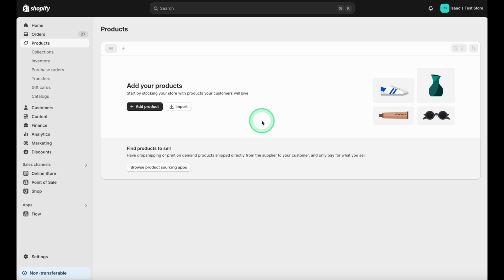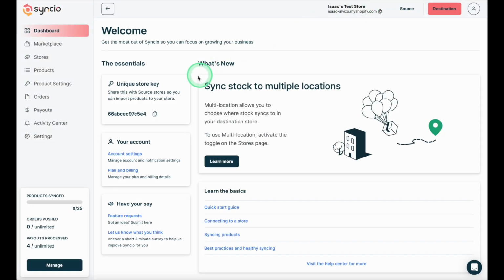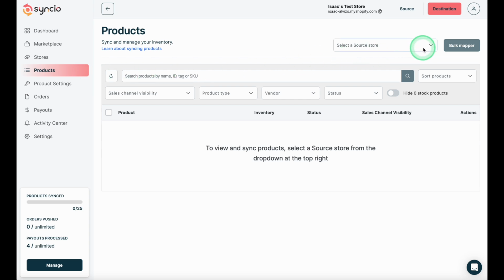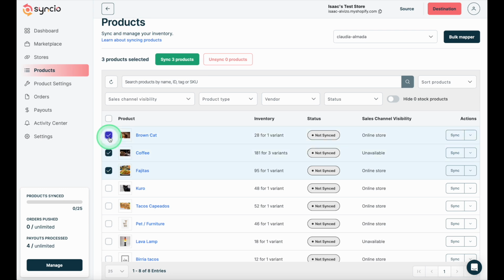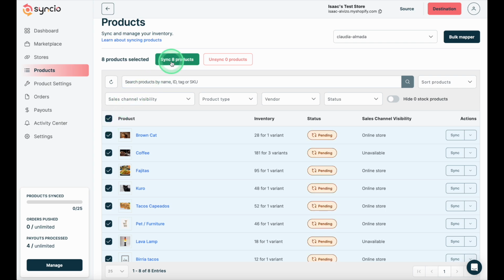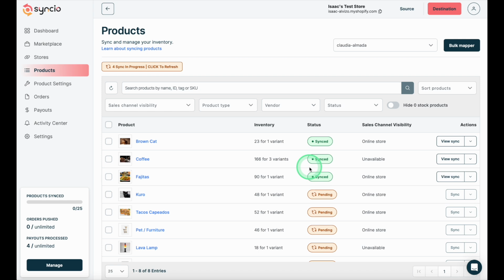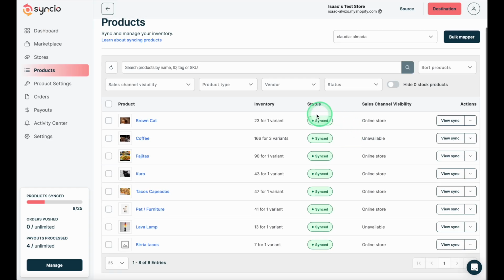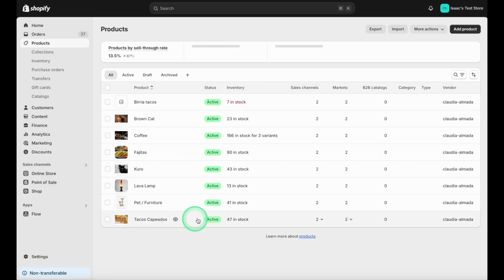Syncio Tutorial - Bulk Sync Products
Learn how to bulk sync products across stores using Syncio — the fastest way to copy and sync product listings between Shopify (or WooCommerce) stores. Whether you're managing multiple storefronts or collaborating with partner retailers, Syncio makes it easy to keep product data aligned across all stores.

📌 Works for:

Shopify → Shopify
Shopify → WooCommerce
WooCommerce → Shopify